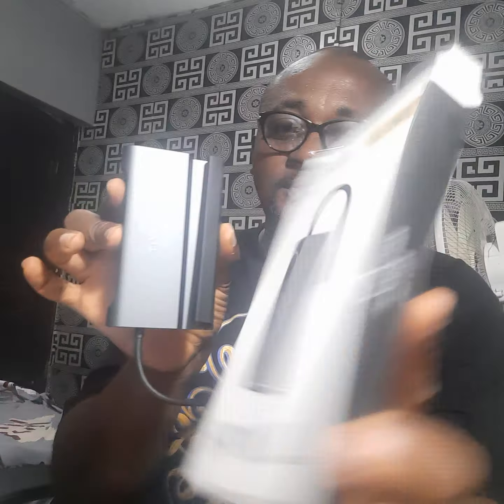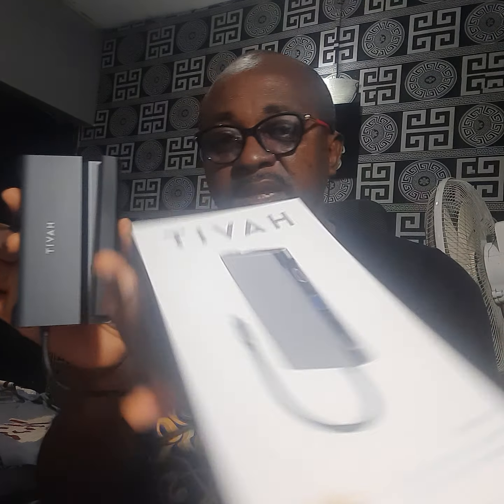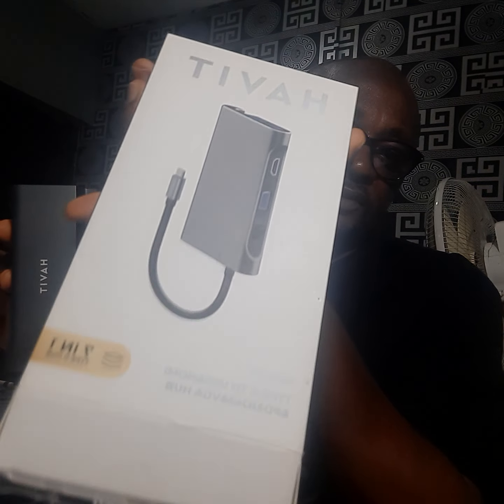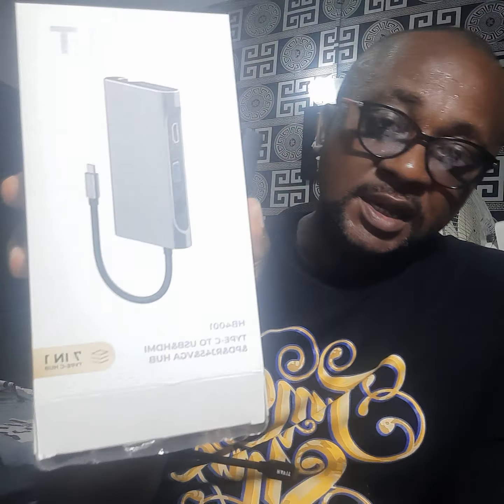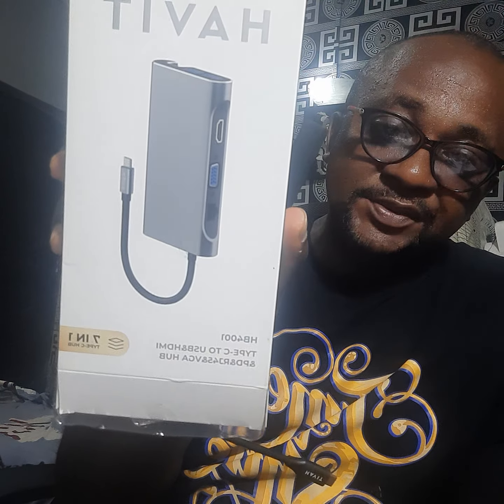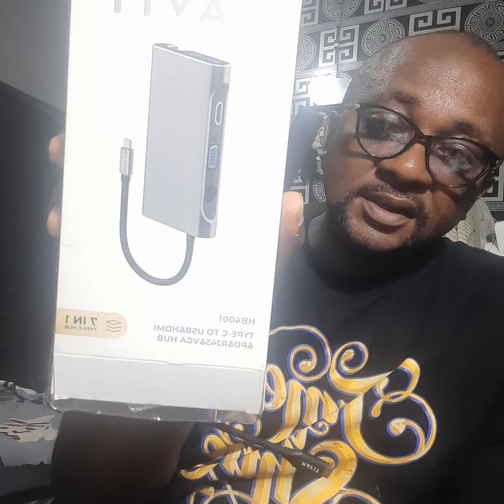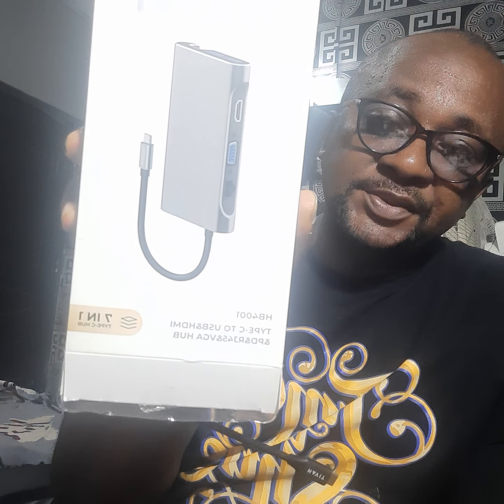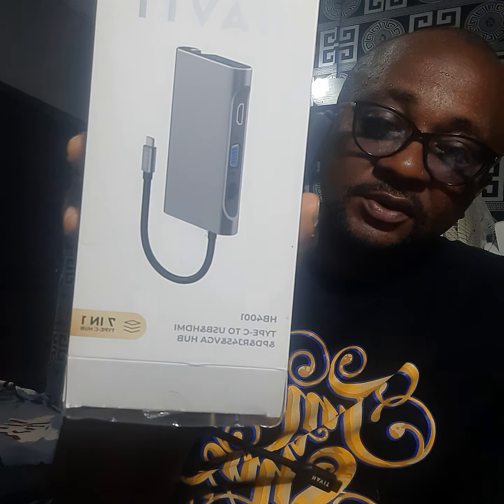Havit type C 7-in-1 HB4001 Hub. Uses and Features.